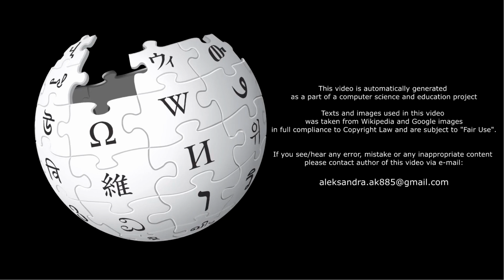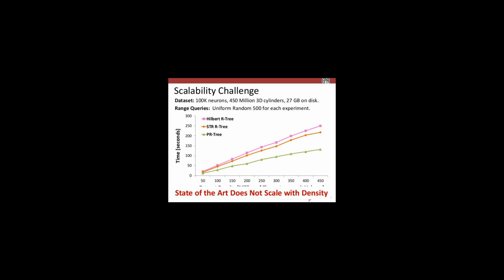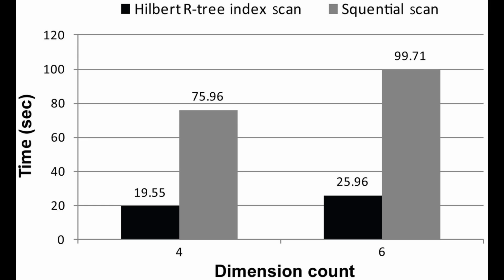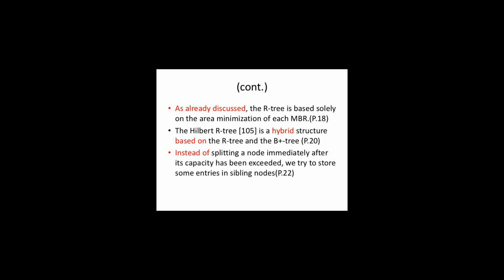[Wikipedia] Hilbert R-tree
Hilbert R-tree, an R-tree variant, is an index for multidimensional objects such as lines, regions, 3-D objects, or high-dimensional feature-based parametric objects. It can be thought of as an extension to B+-tree for multidimensional objects.
The performance of R-trees depends on the quality of the algorithm that clusters the data rectangles on a node. Hilbert R-trees use space-filling curves, and specifically the Hilbert curve, to impose a linear ordering on the data rectangles.
There are two types of Hilbert R-trees: one for static databases, and one for dynamic databases. In both cases Hilbert space-filling curves are used to achieve better ordering of multidimensional objects in the node. This ordering has to be ‘good,’ in the sense that it should group ‘similar’ data rectangles together, to minimize the area and perimeter of the resulting minimum bounding rectangles (MBRs). Packed Hilbert R-trees are suitable for static databases in which updates are very rare or in which there are no updates at all.
The dynamic Hilbert R-tree is suitable for dynamic databases where insertions, deletions, or updates may occur in real time. Moreover, dynamic Hilbert R-trees employ flexible deferred splitting mechanism to increase the space utilization. Every node has a well defined set of sibling nodes. By adjusting the split policy the Hilbert R-tree can achieve a degree of space utilization as high as is desired. This is done by proposing an ordering on the R-tree nodes. The Hilbert R-tree sorts rectangles according to the Hilbert value of the center of the rectangles (i.e., MBR). (The Hilbert value of a point is the length of the Hilbert curve from the origin to the point.) Given the ordering, every node has a well-defined set of sibling nodes; thus, deferred splitting can be used. By adjusting the split policy, the Hilbert R-tree can achieve as high utilization as desired. To the contrary, other R-tree variants have no control over the space utilization.